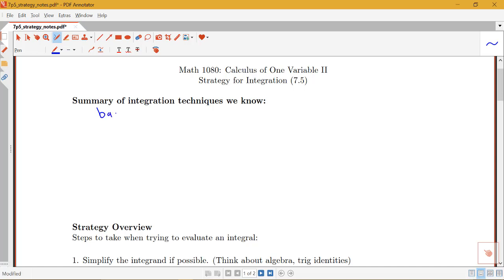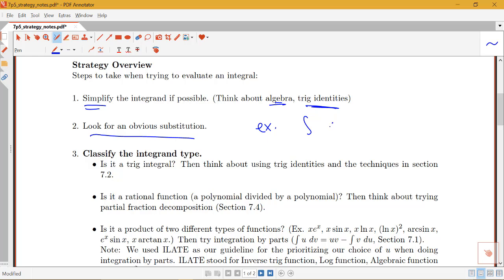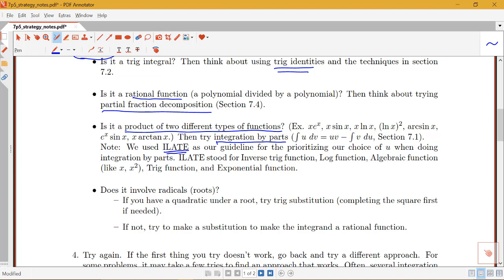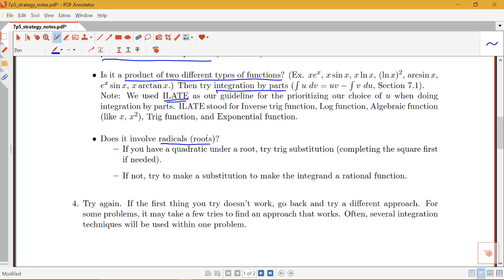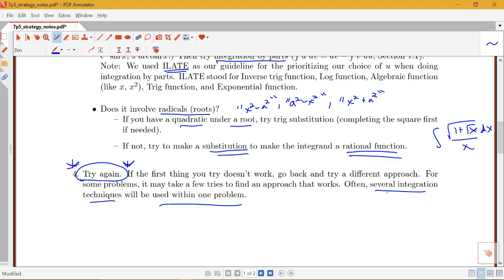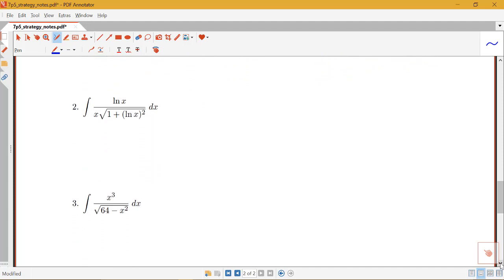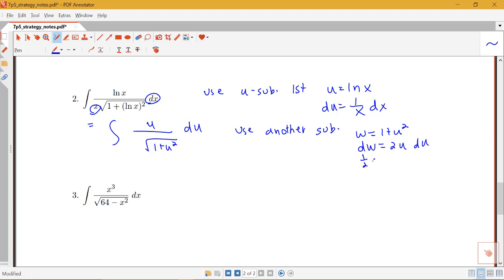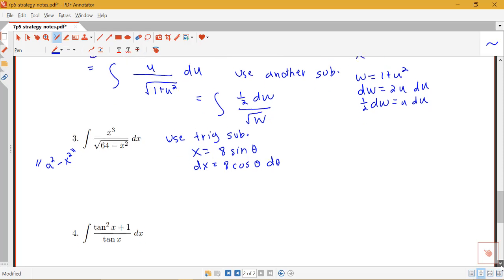Overview of strategy for integration (Section 7.5)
Overview of strategy for integration.  From Section 7.5 in Stewart's Calculus.